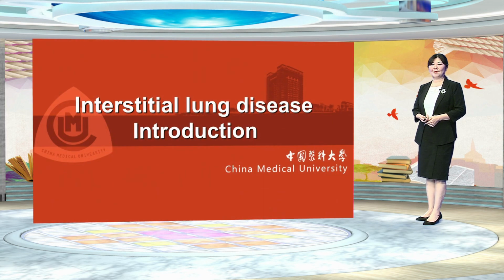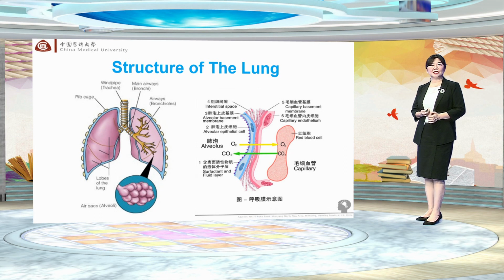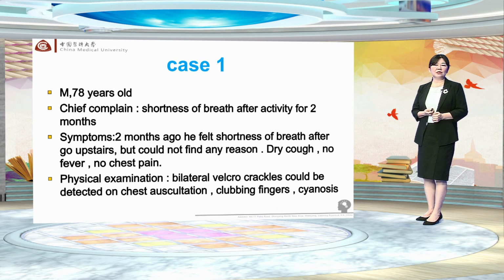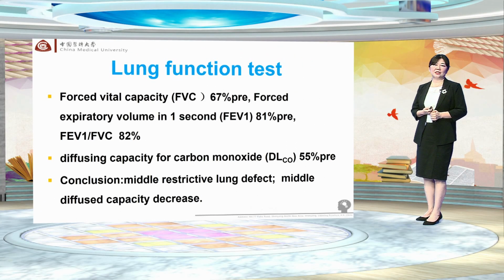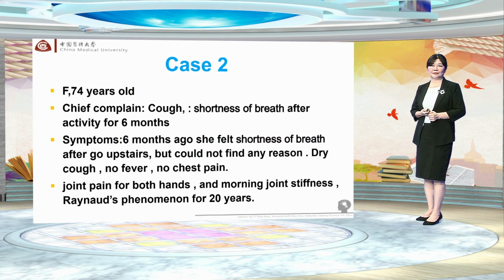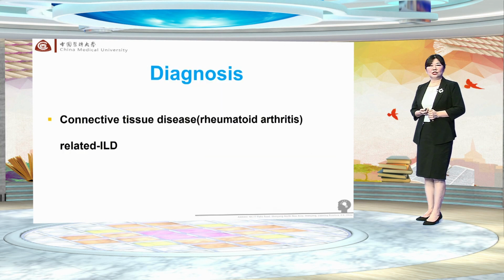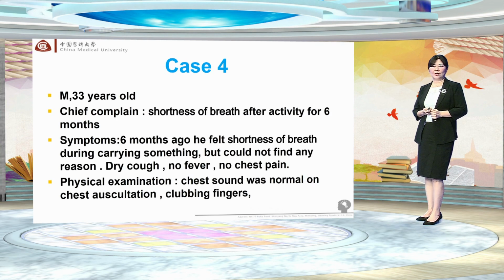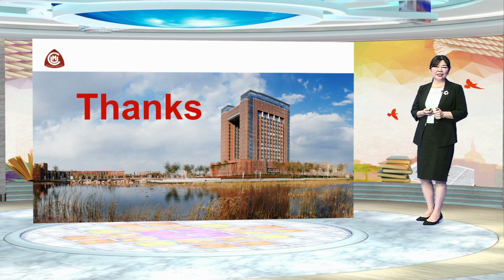ILD 1 introduction